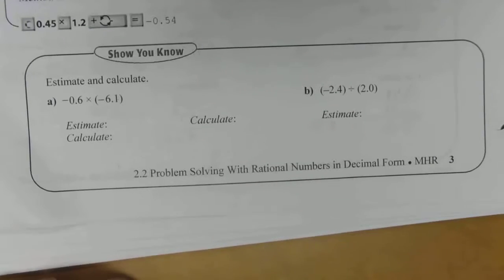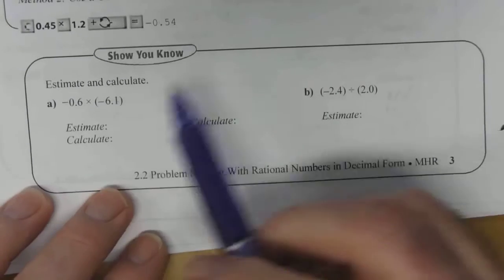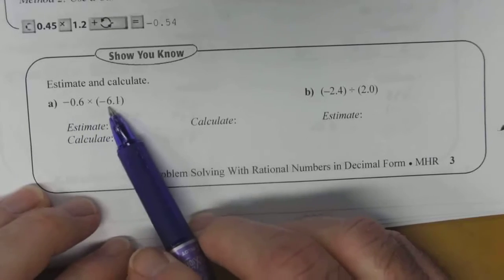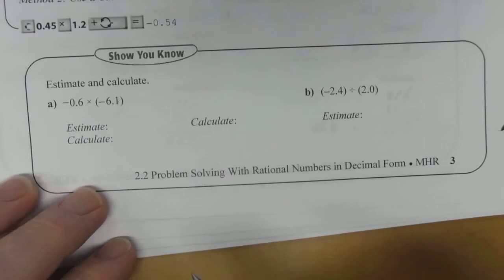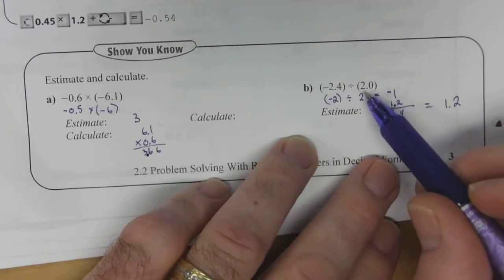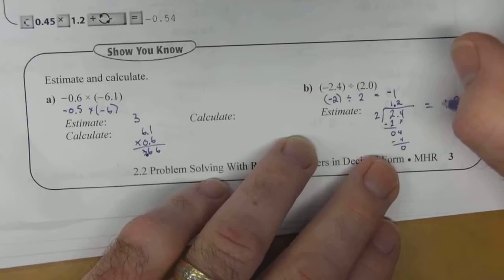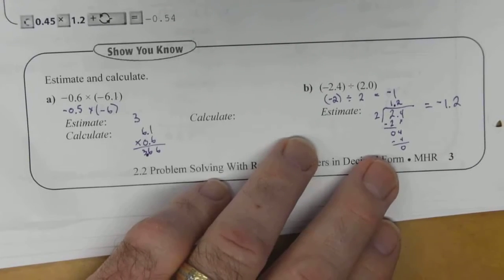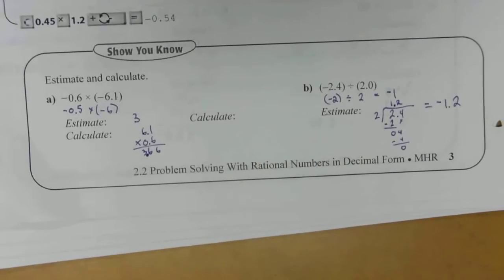9-2.2d Show You Know